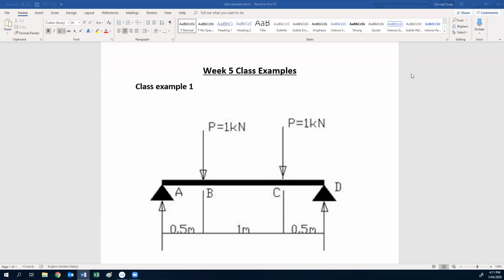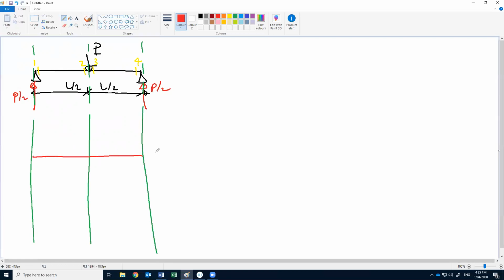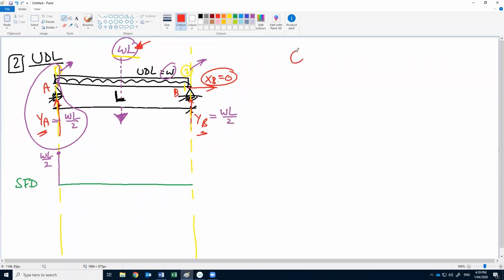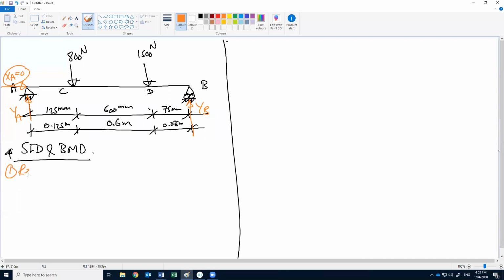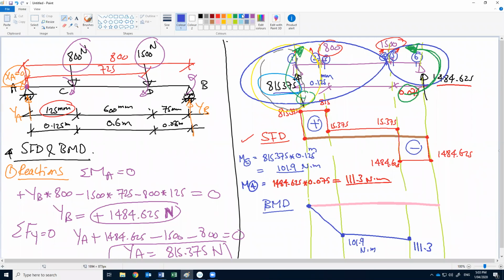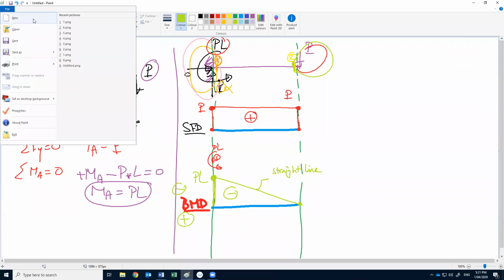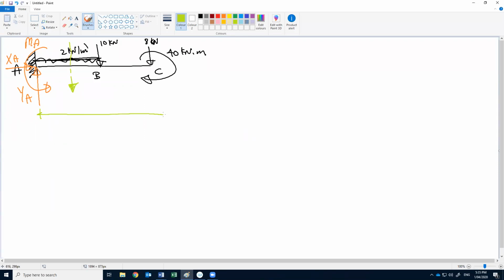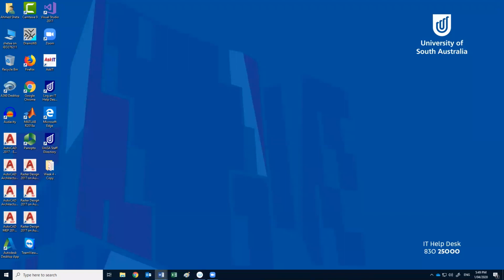Shear Force and Bending Moment Diagrams